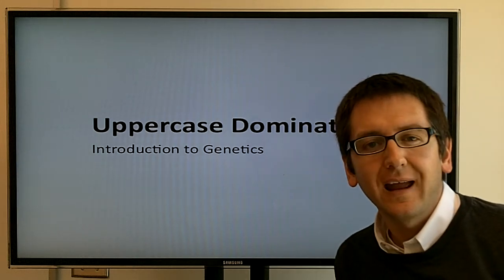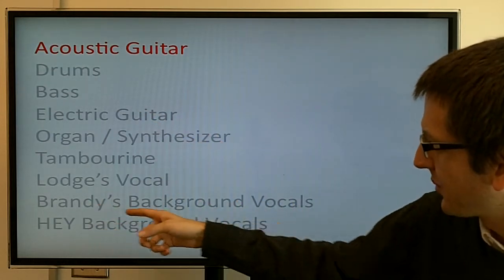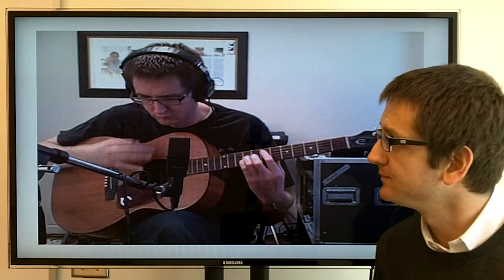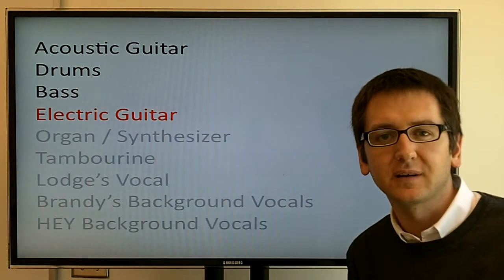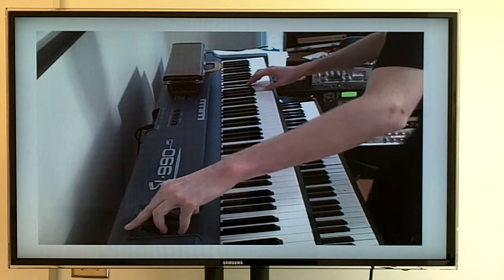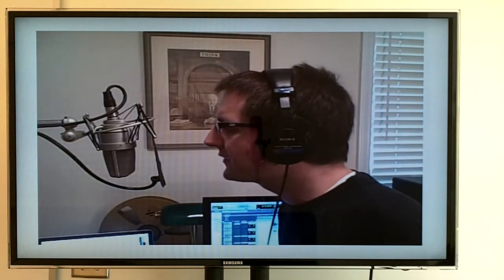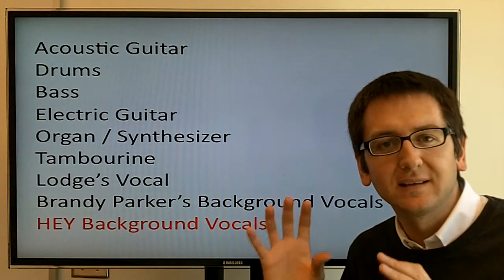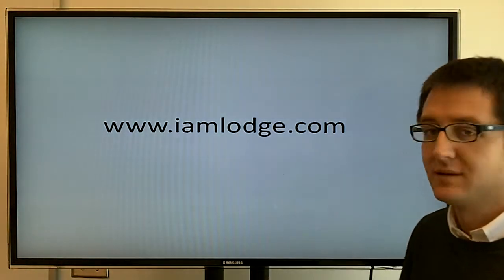Dr. Lodge McCammon - Uppercase Dominates - Creating the Song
This is the process for writing a song that can be used to explain genetics. Download the song and check out other materials